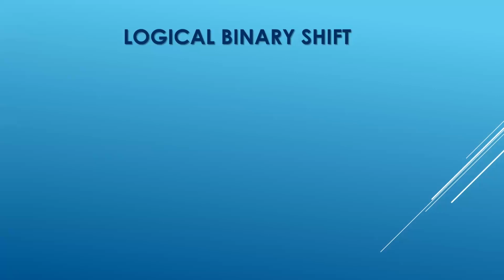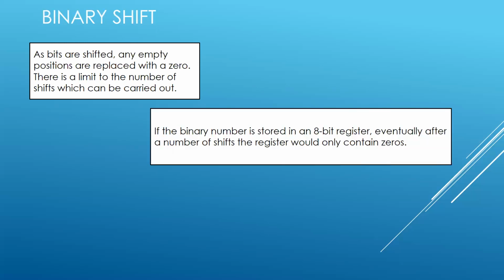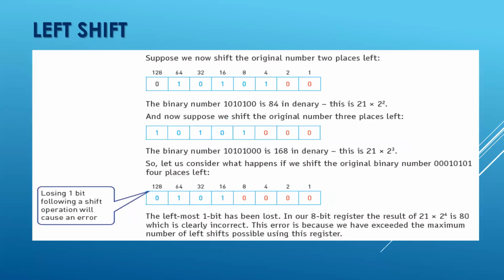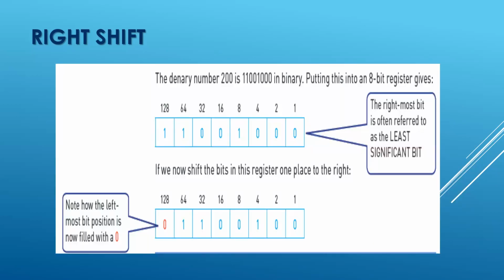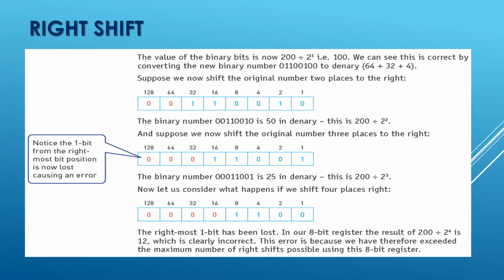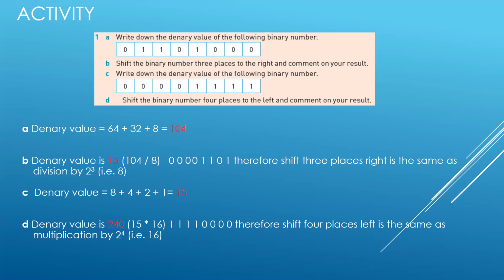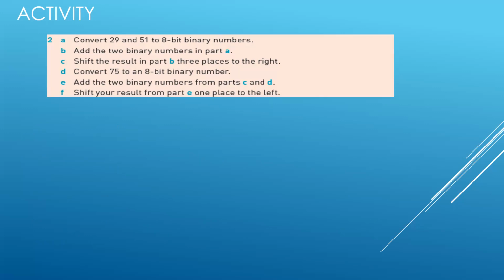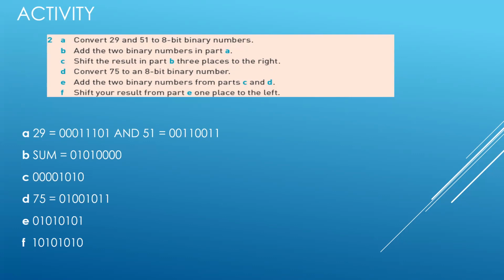1.1.5 Logical binary shift - paper 1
The video will help students of IGCSE(0478/0984), O Levels (2210) and A levels (9618) to understand the impact of left and right shift on the original number.

In this summary, we'll explore key concepts in computer science, particularly focusing on binary operations and bitwise operators. These fundamental elements play a crucial role in various computing levels, ranging from GCSE and IGCSE to A-level studies. Topics covered include left shift, right shift, logical shift, and bitwise AND and OR operations. The summary emphasizes the importance of understanding these bitwise operators in programming and computing. As students prepare for their exams, revising these concepts is essential for a solid grasp of computer science principles.